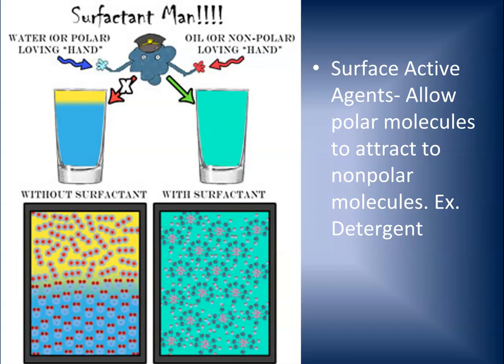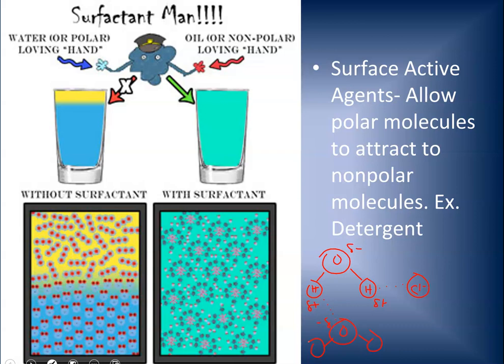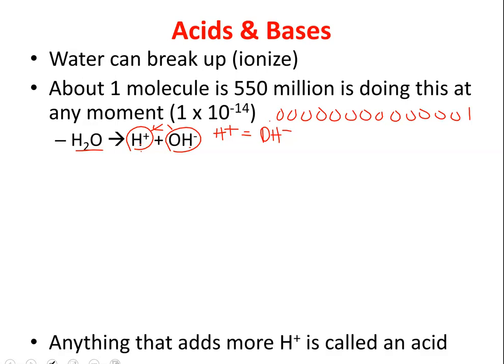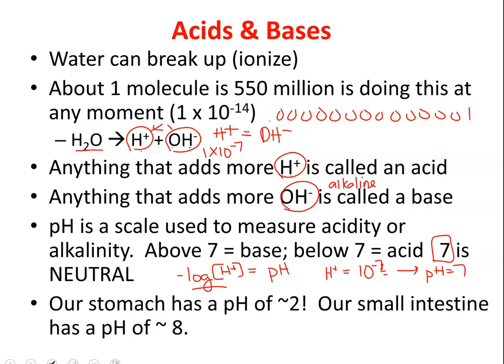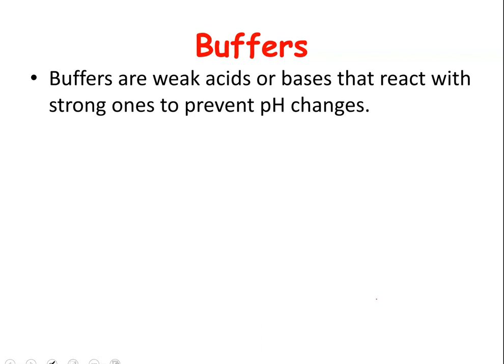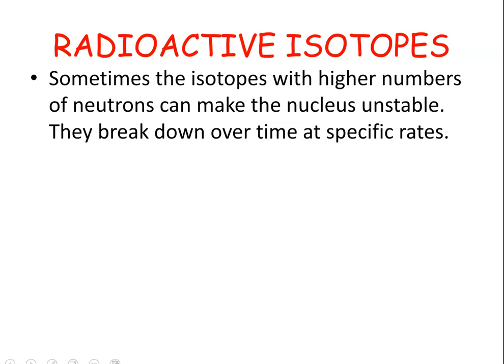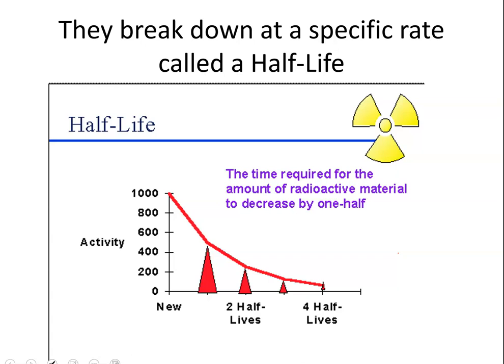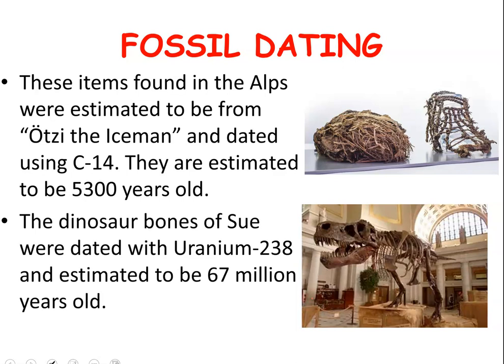Honors Bio Acids and Bases